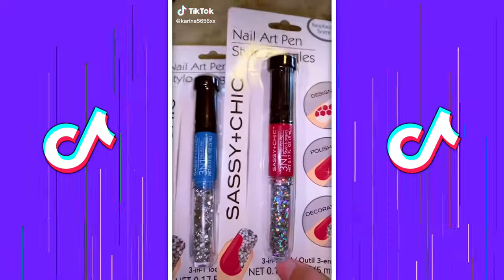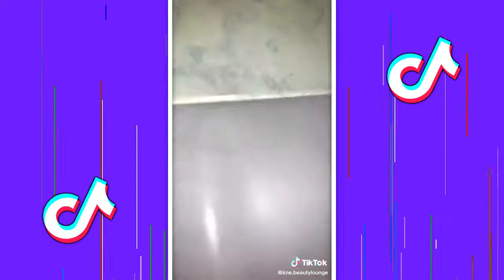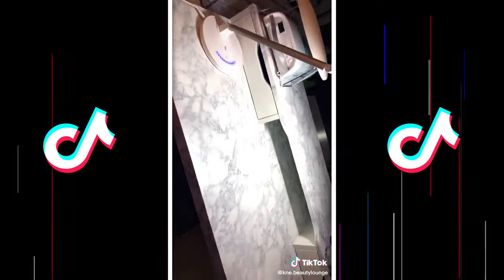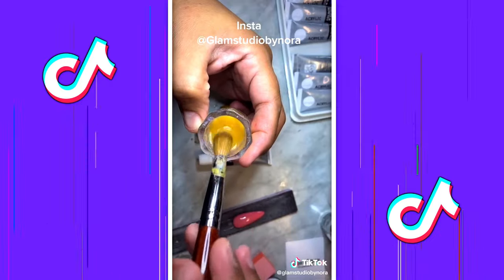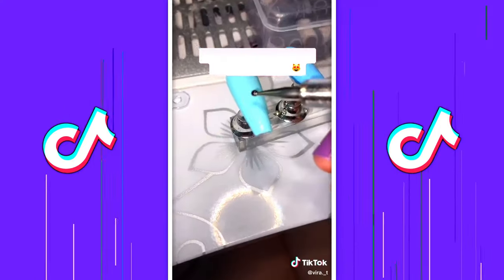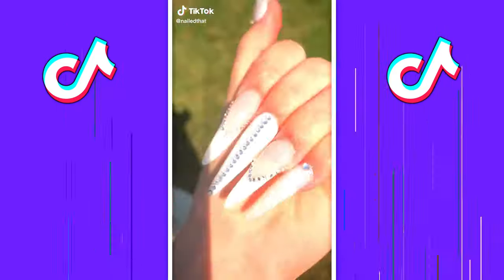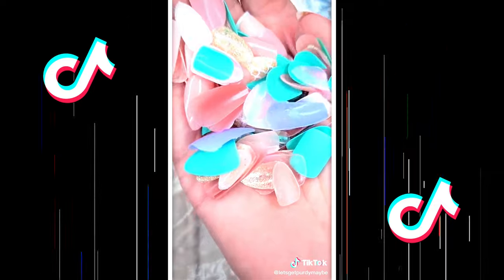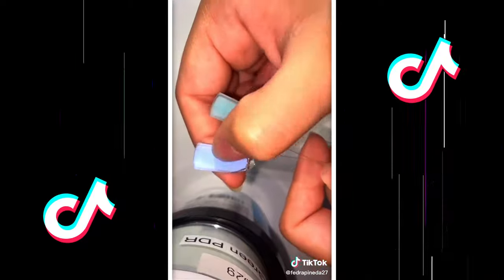Awesome Nail Hacks You Will Definitely Like | Nail Art Tutorial | Nail Tech Tips TikTok Compilation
Things To Do When You’re Bored At Home - Nails, Tattoos, Make up Diys and more Crafts

To replay this video on Awesome Nail Hacks You Will Definitely Like | Nail Art Tutorial | Nail Tech Tips TikTok Compilation

Artist: Meron T
Track: Hunny (Original Mix)